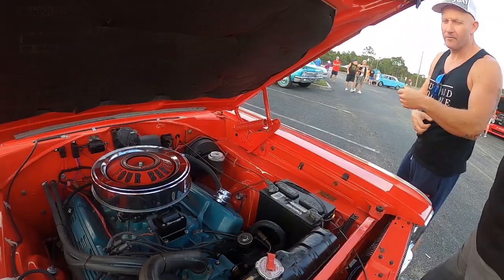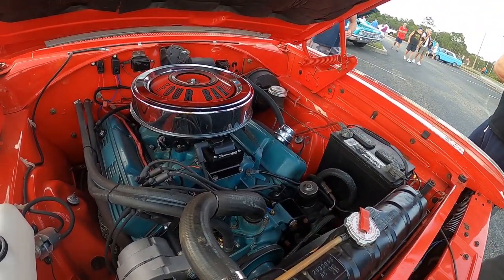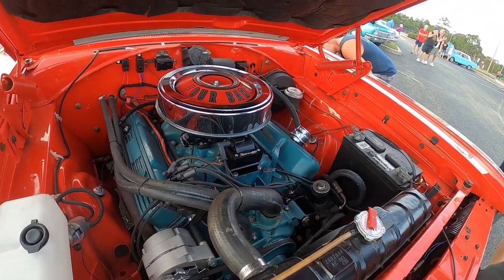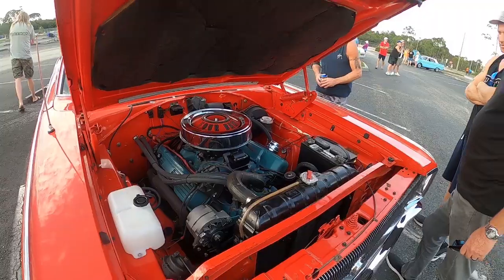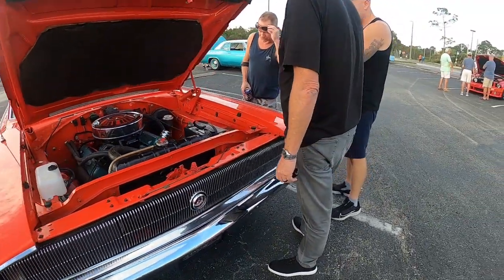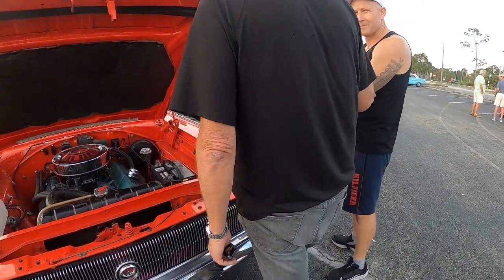EP1109 Super Sweet 383 First Generation Dodge Charger